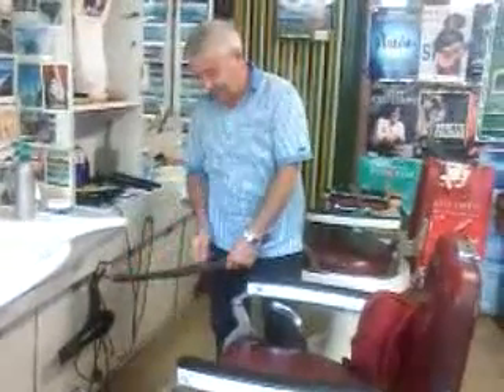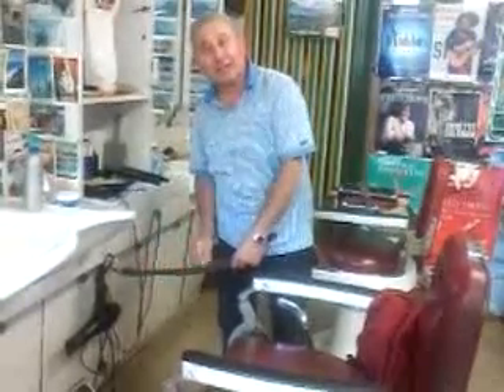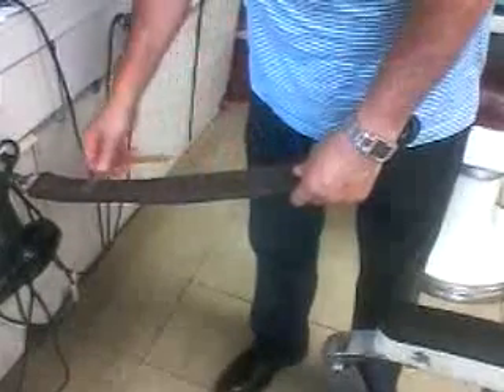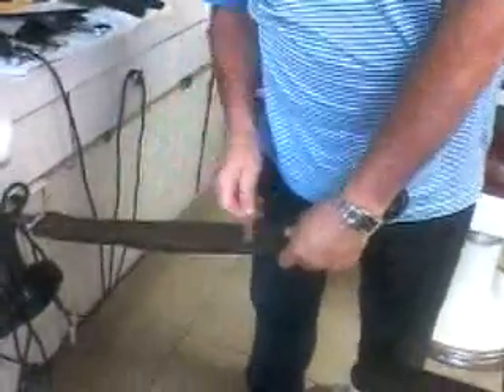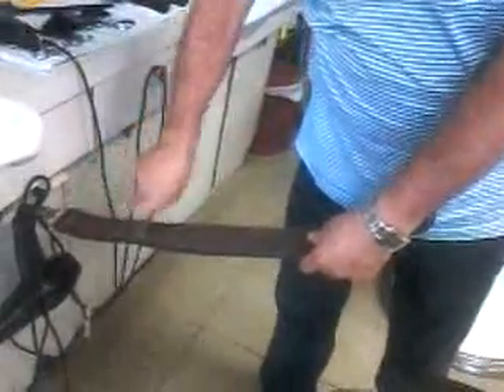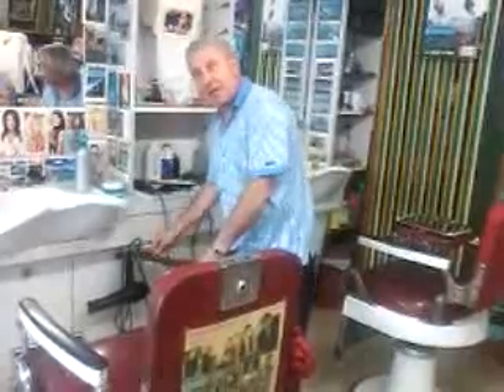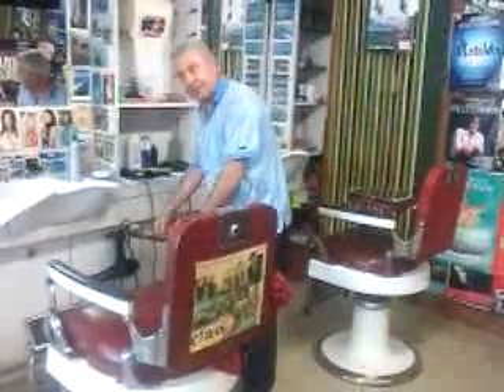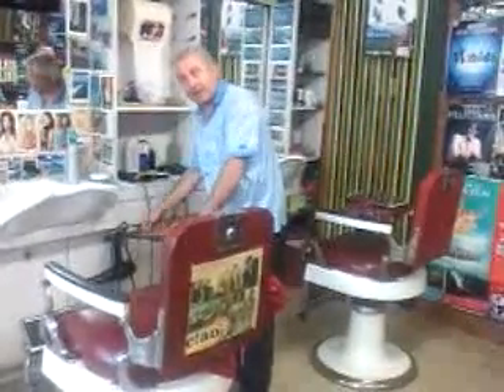Enrico Sharpening his cut throat razor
No longer used, cut through razors were immortalised by Banjo Paterson's Man from Iron Bark